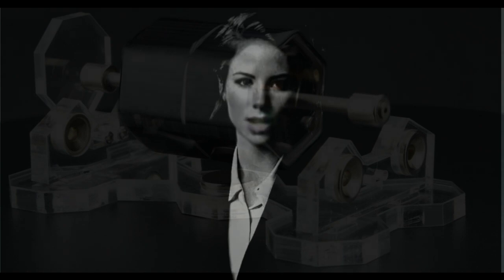RACHEL HEWLITT ID TV SOLAR MOTOR |influencedapper.com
INFLUENCE DAPPER
RACHEL HEWLITT ID TV SOLAR MOTOR

VIDEO IMAGES COPYRIGHT BY THEIR PROSPECTIVE OWNERS
IMAGES AND AUDIO CONTAINED WITHIN VIDEO WERE SOURCED VIA YOUTUBE AND MAY CONTAIN COPYRIGHTED MATERIAL - ALL IMAGES AND AUDIO SOURCED HAVE BEEN DISTRIBUTED VIA YOUTUBE UNDER YOUTUBE LICENCING AND AGREEMENT(S) AT THE TIME OF BROADCAST. INFLUENCE DAPPER CLAIMS NO OWNERSHIP OF SUCH MATERIAL AND IS NOT ENDORSED NOR SPONSORED BY THE CREATOR(S) OF INCLUDED MATERIAL NOT PRODUCED BY INFLUENCE DAPPER ANY SUCH COPYRIGHT QUERIES PLEASE EMAIL

MOSSY LOGZZ
BEEF ALEEF
QUEEN NYMPHAE AVERNALES AMBROSIA